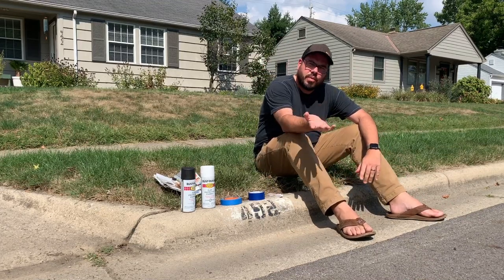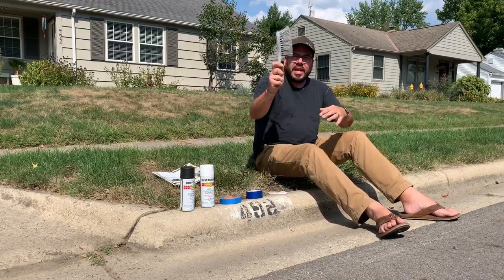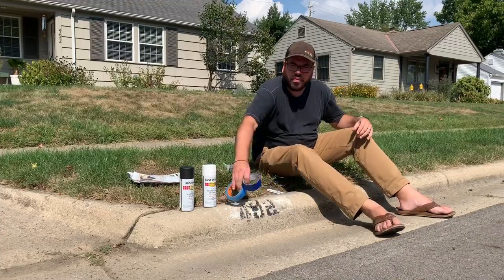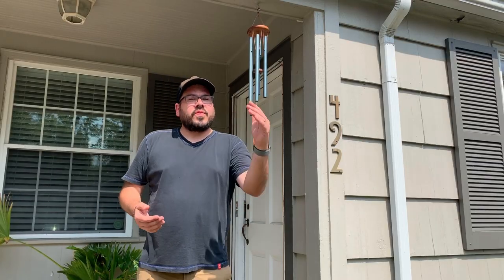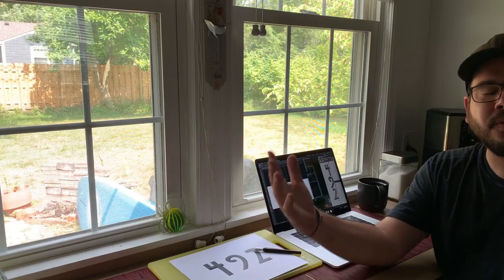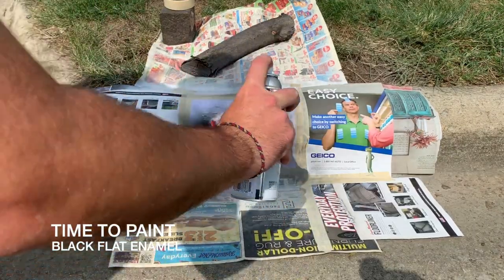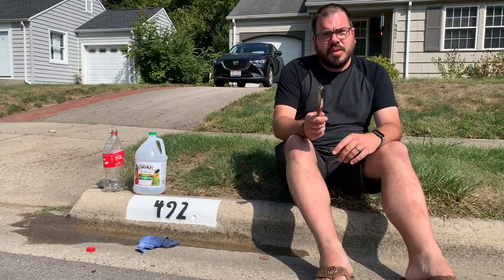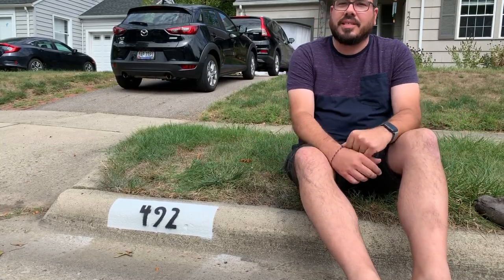How To Paint Your Own Custom Curb Numbers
How-to paint your own custom curb numbers. It was time to repaint the numbers but I din't want the generic stencil numbers. I decided to make a custom stencil matching my house number design. Good luck, and let me know if you have any questions!

Using the following supplies:
Flat Enamel Spray Paint (Black and White)
Masking Tape & Old Newspaper
Wire Brush & Handheld Brush

Custom Stencils Require:
Camera or Smartphone
Photoshop or Image Editing Software
Printer with a sheet of Card Stock paper
X-acto knife to cutout Stencil numbers

Cleanup with:
Vinegar & Hot Water
Small detail Paintbrush